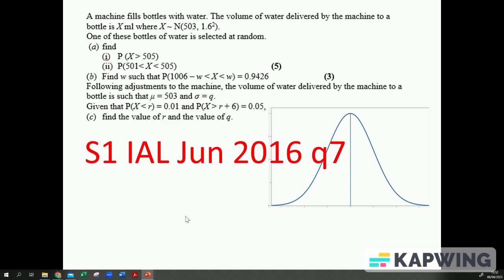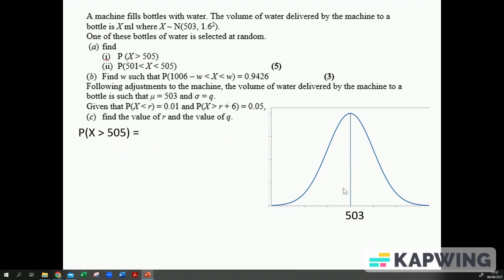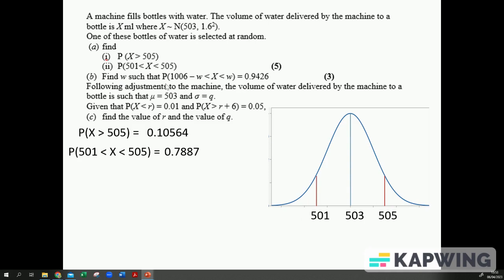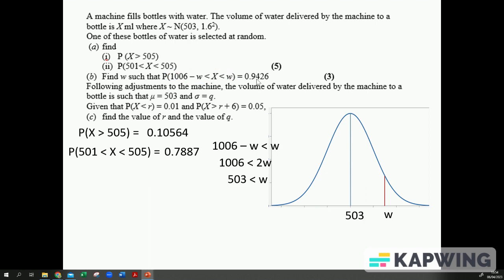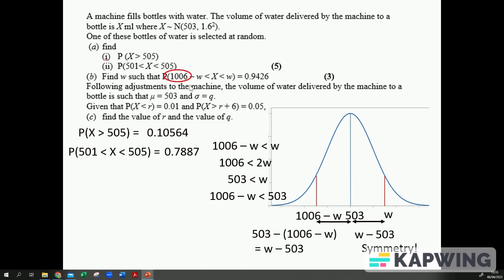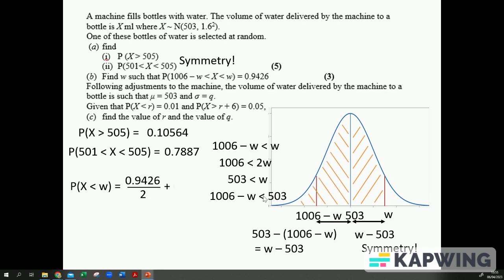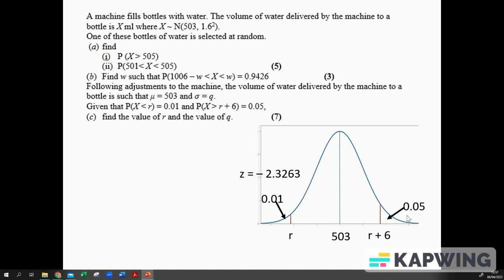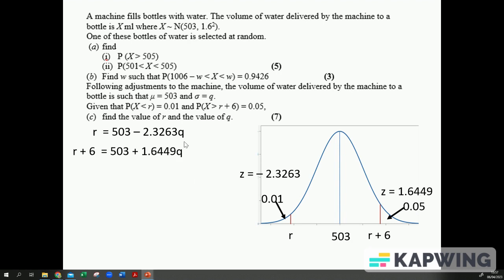S1 IAL Jun 2016 q7 Normal Distribution